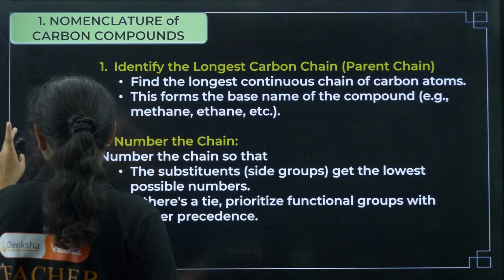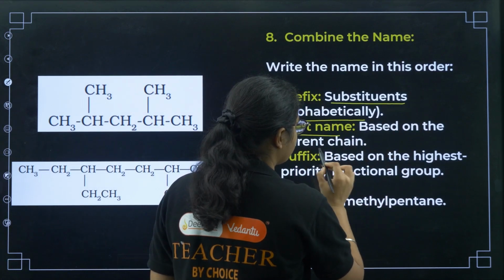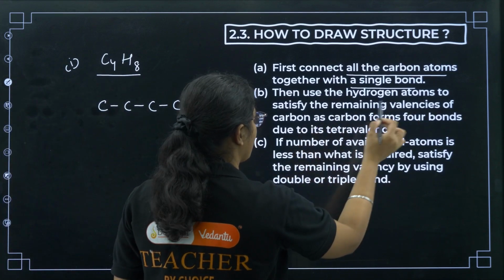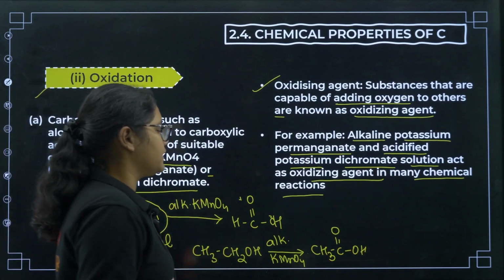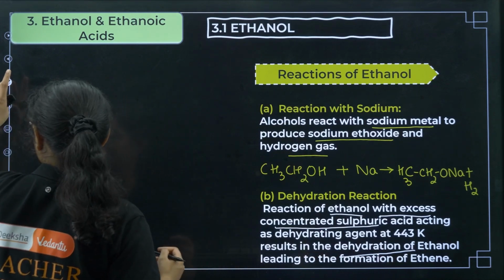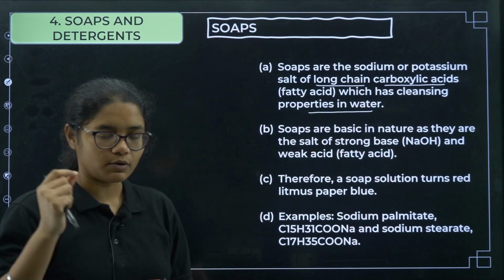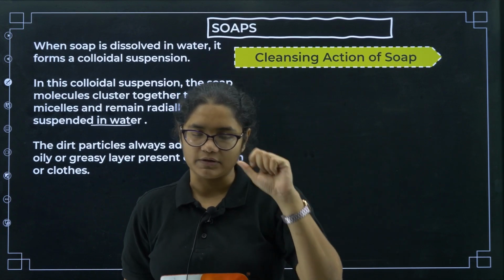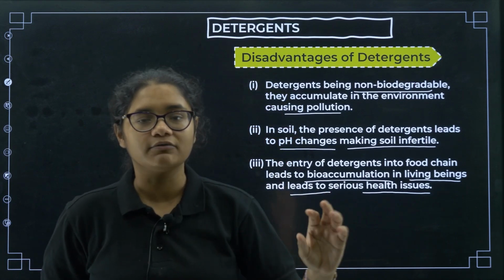Day 43 | 99% in 99 Days | Class 10th Science | Carbon & Its Compounds | Soaps & Detergents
Achieve top marks in your CBSE Class 10 Science Board Exams with our expert breakdown of the "Carbon and Its Compounds" chapter! In Day 43 of the 99% in 99 Days series, Aishwarya Ma’am explains key concepts like covalent bonds, homologous series, and their importance in scoring high marks. Simplify your preparation and stay ahead in your studies with this comprehensive and easy-to-understand lesson.

What You'll Learn:

How to approach exam questions from this chapter

This video is part of the 99% in 99 Days series, specifically designed to help you master Class 10 Science topics in a structured and efficient way. Don’t miss out on the essential tips and tricks for mastering one of the most crucial chapters for your exams!